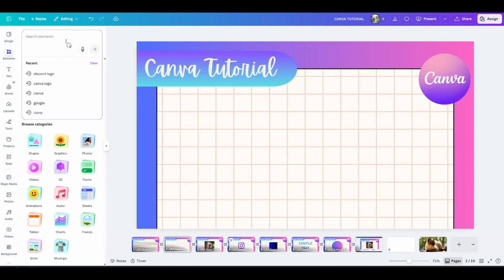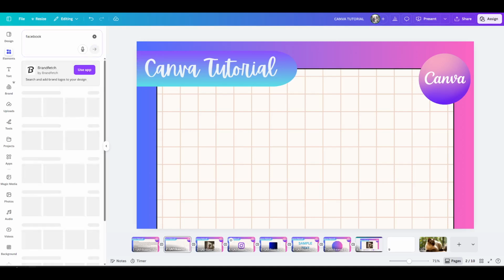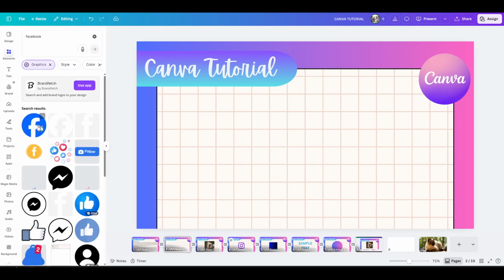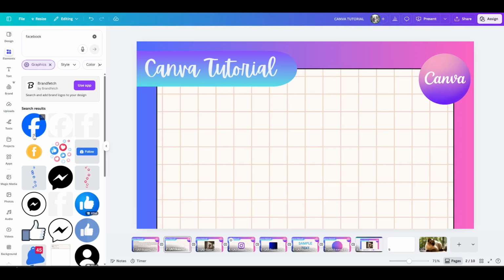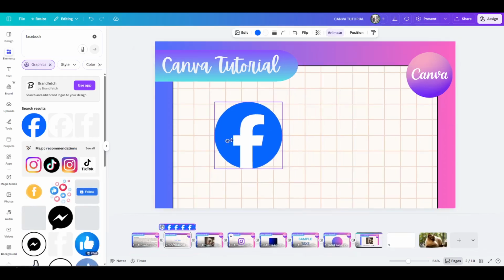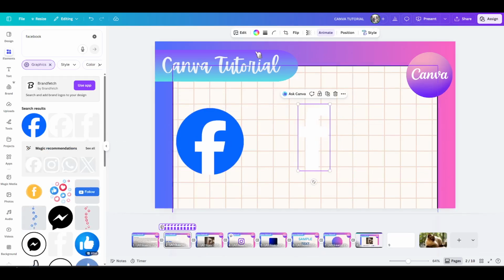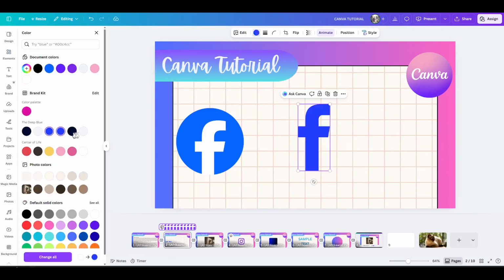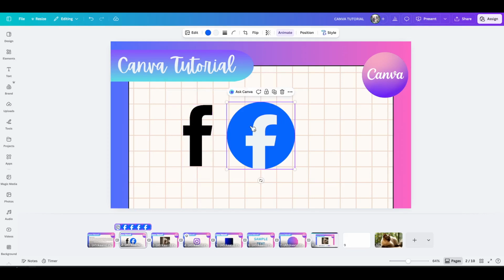How to Add Facebook Logo in Canva | Canva Icons & Elements 2026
Learn how to add the Facebook logo in Canva using the Elements tab and icon search tools. This tutorial shows how to find official-style Facebook icons, insert them into your design, resize, recolor, and use them for social media graphics, presentations, and marketing materials. Works on Canva Free and Pro versions.